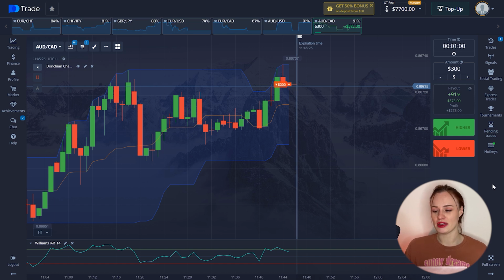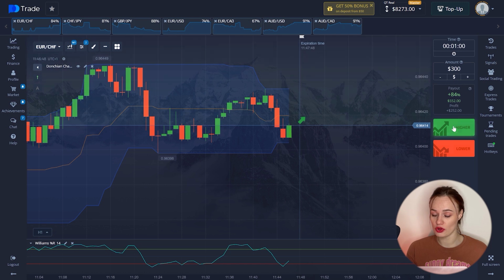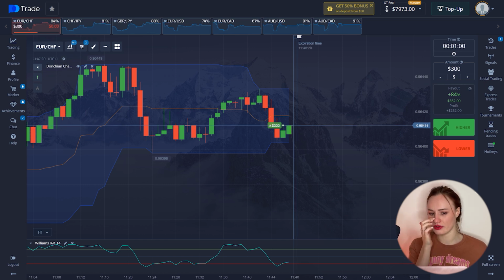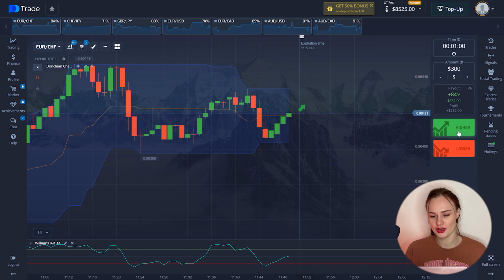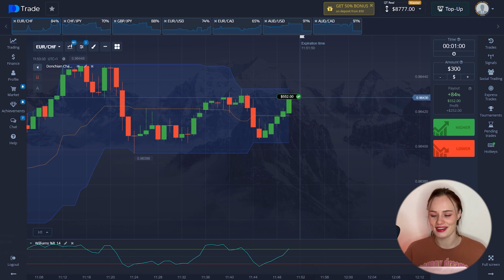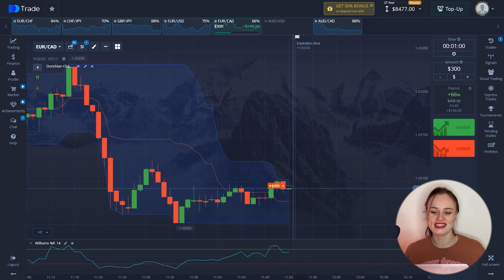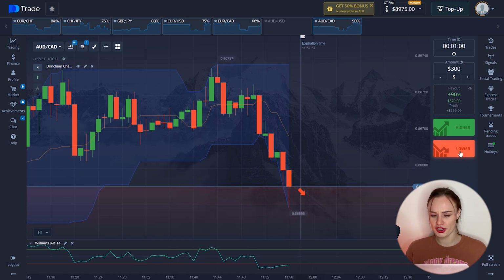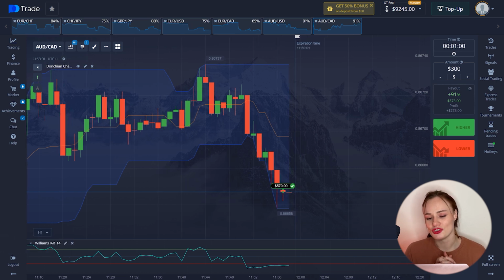MY SECRET STRATEGY | Trading Binary Options PocketOption